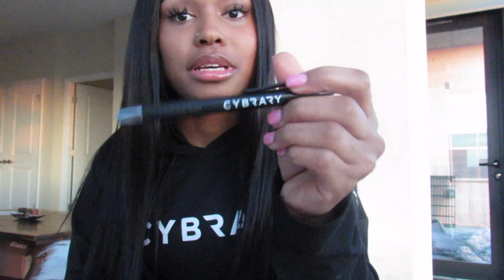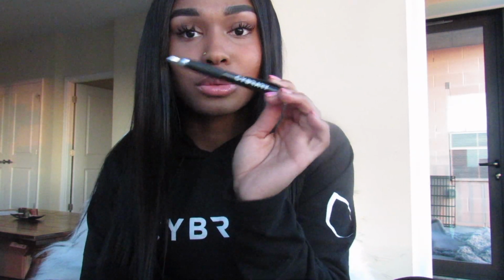GIVEAWAY CLOSED!!! 50% off Cybrary Insider Pro Membership + Details on How to Enter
This Giveaway is CLOSED!

Calendly.com/DigitalEmpress
✧Branding/Marketing Consulting
✧Security Career Consulting